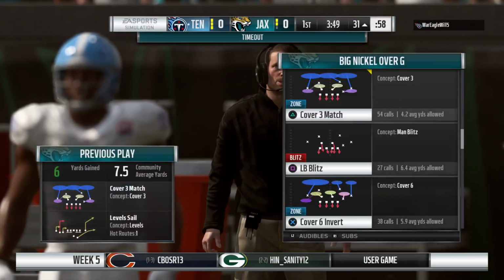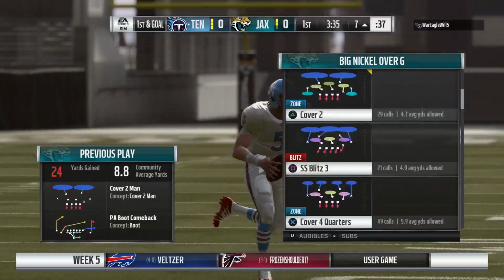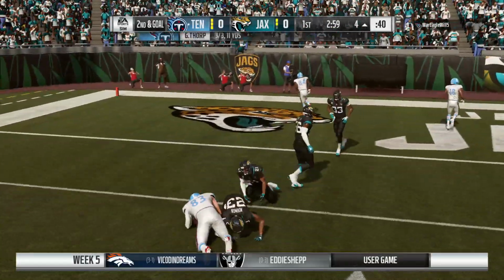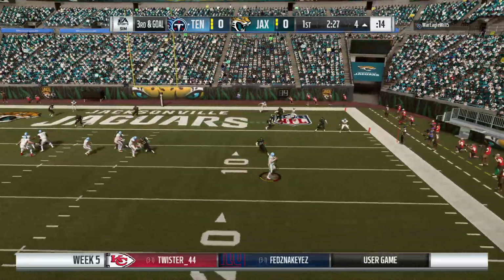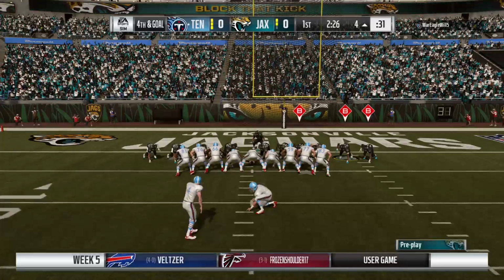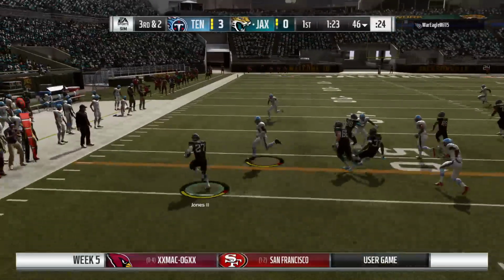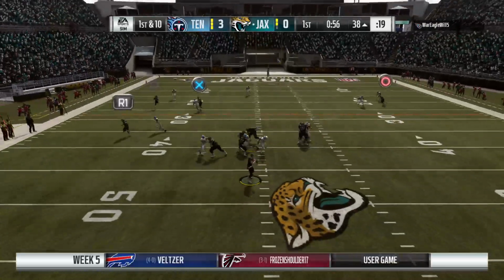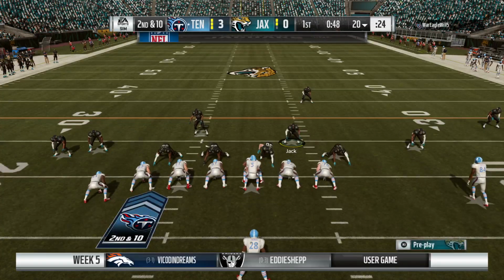ElManny54's Live PS4 Broadcast